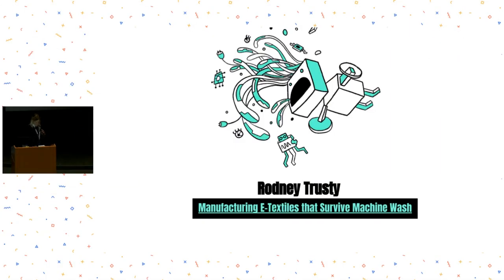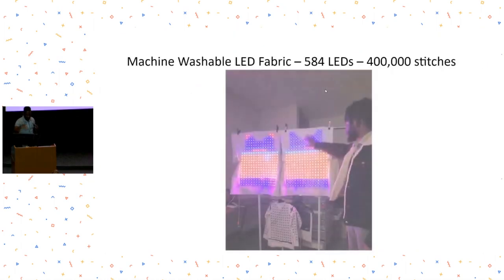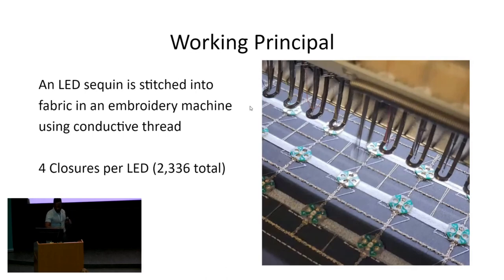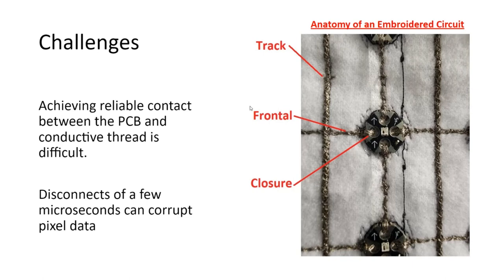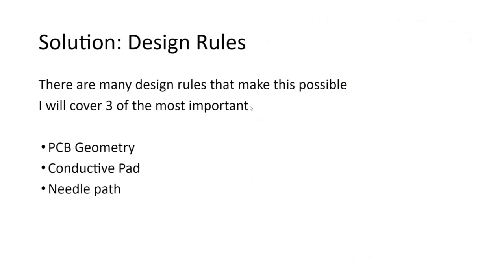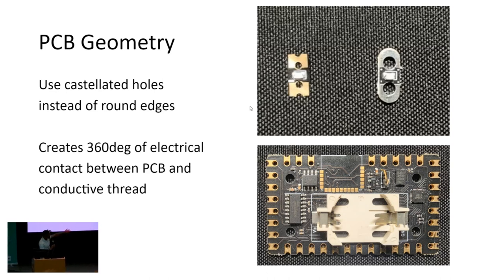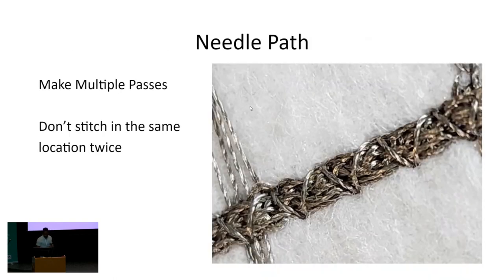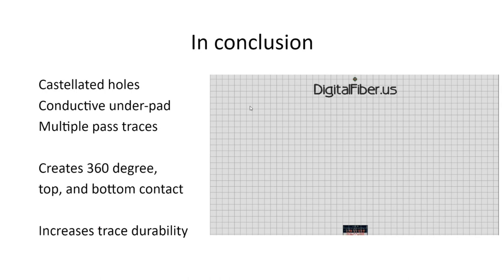Rodney Trusty: Manufacturing E-Textiles that survive machine wash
Sewn soft circuits are often highly vulnerable to mechanical stress and typically result in unreliable connections between components. This vulnerability is completely exposed during machine wash. I will cover a few design rules that drastically increase reliability.